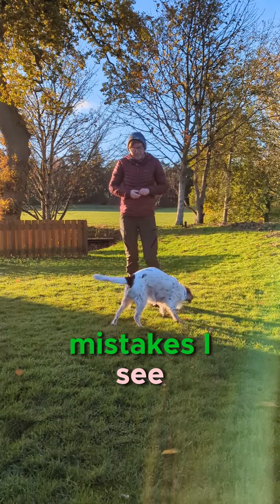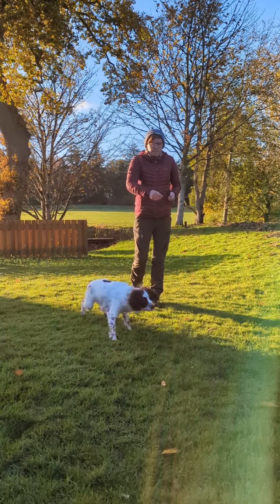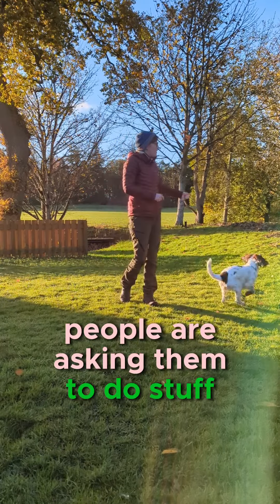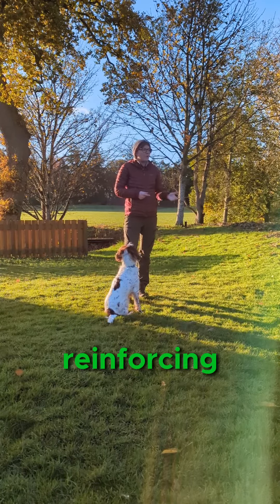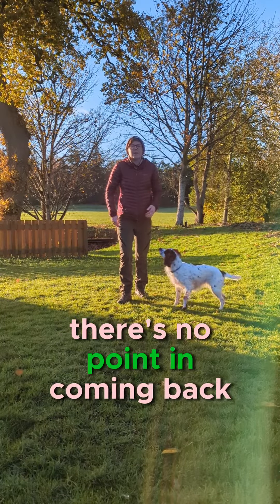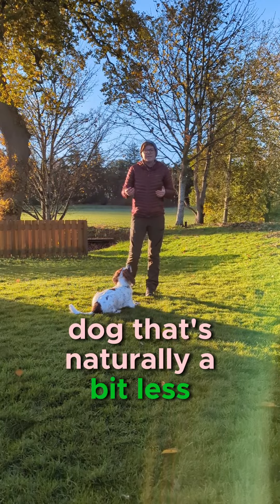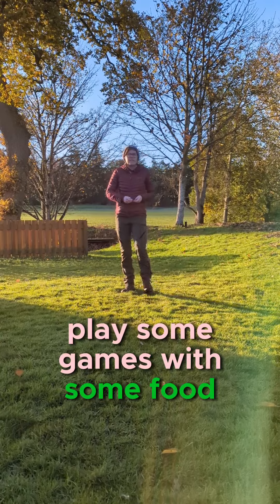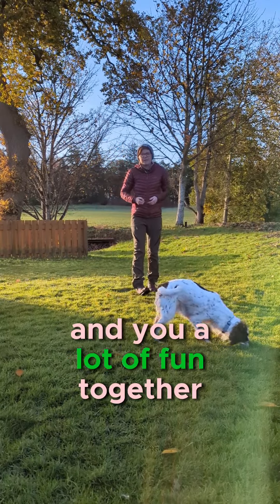Mistakes to avoid when using food